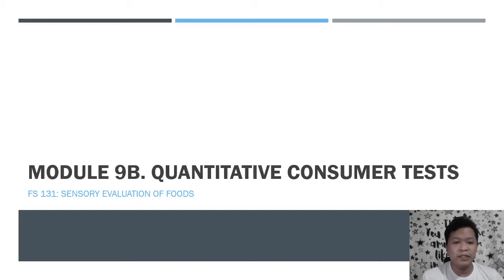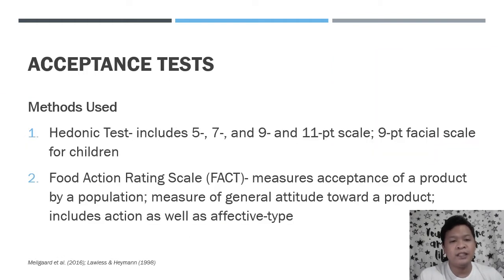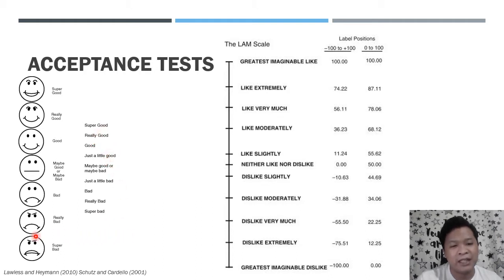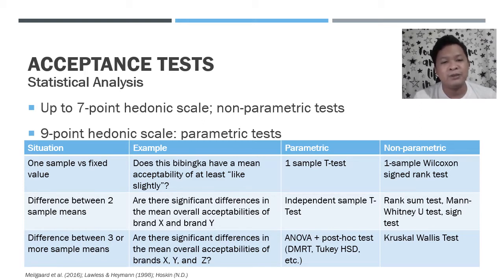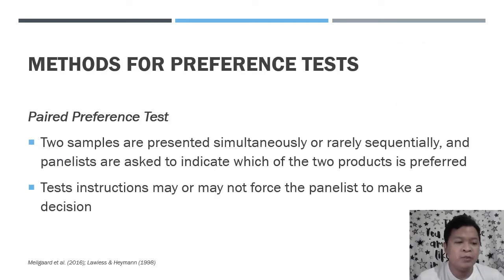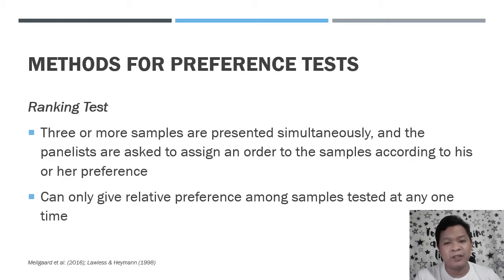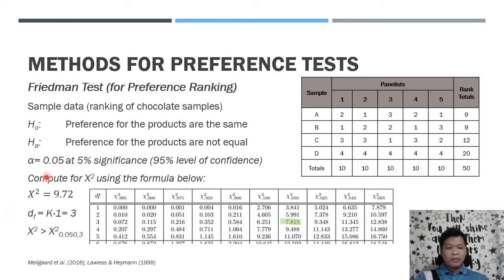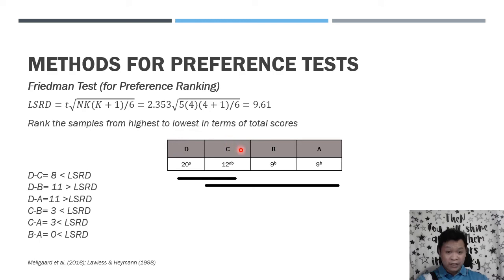Fs 131 Module 9B Quantitative Consumer Tests